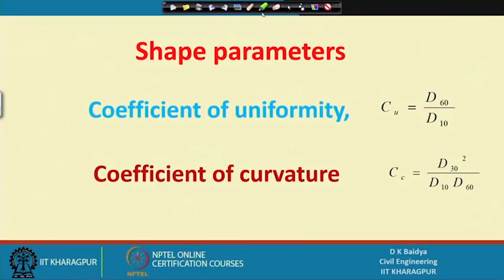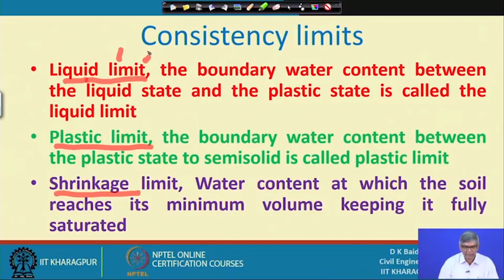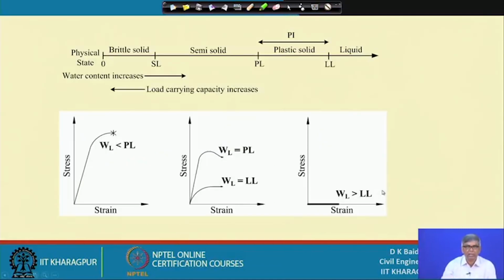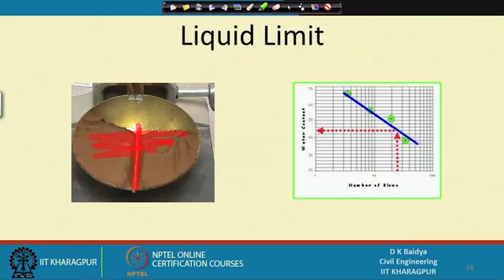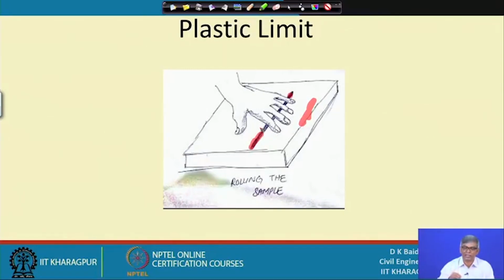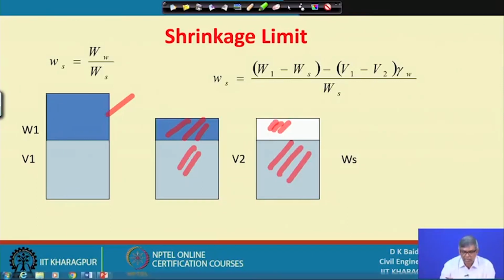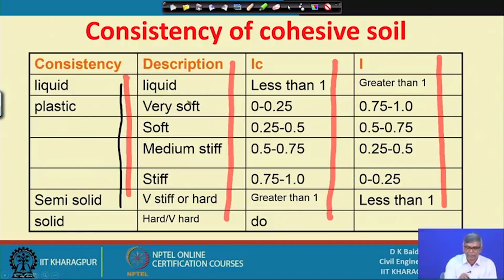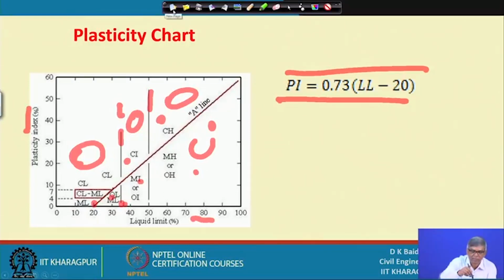Lecture 4 : Soil Classification (Contd.)